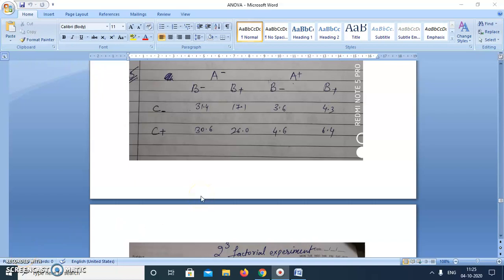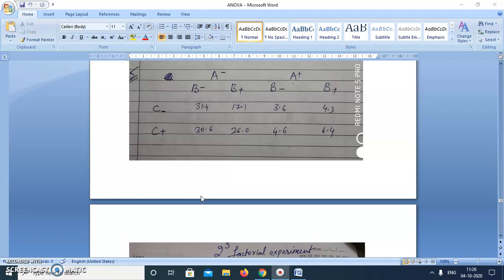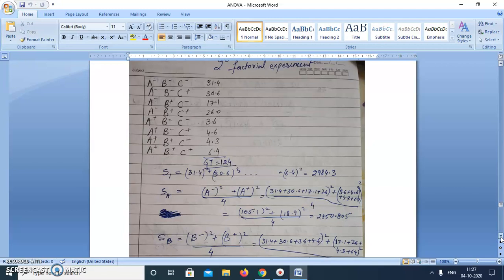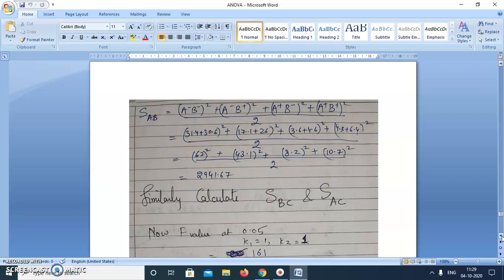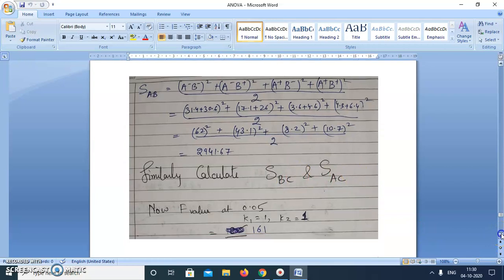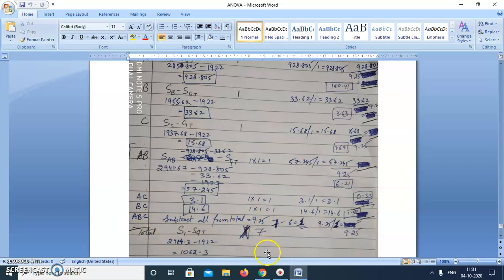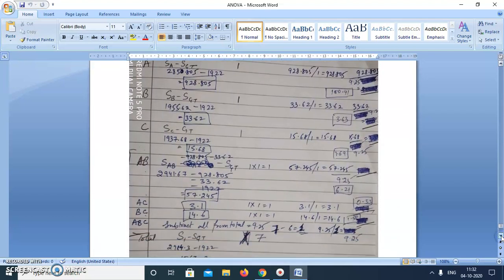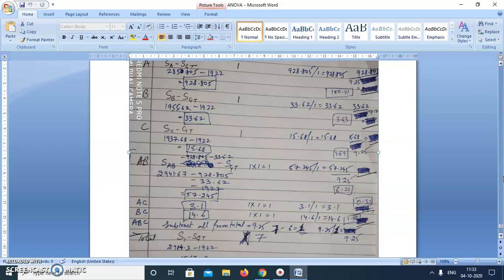PAS 17 MM